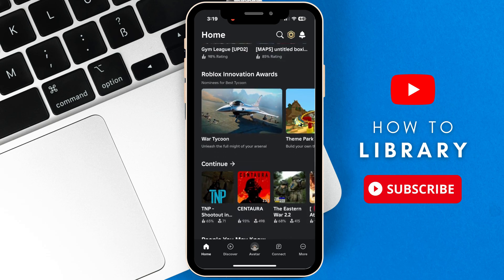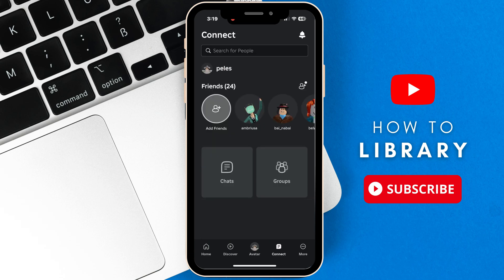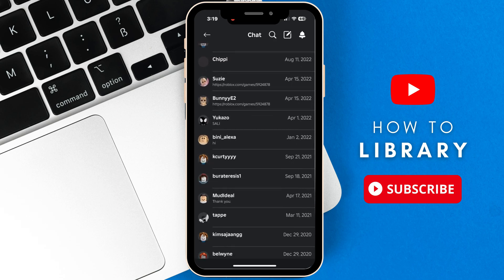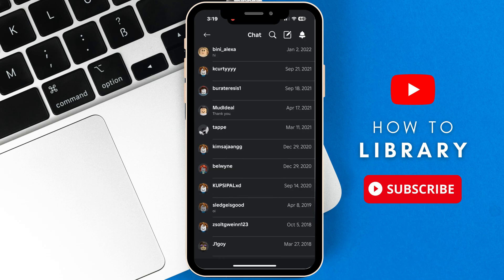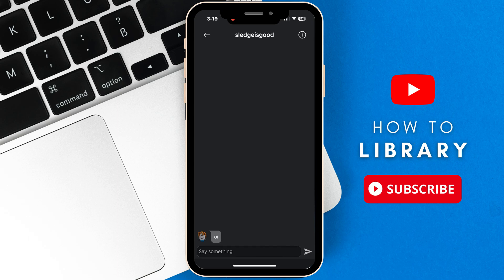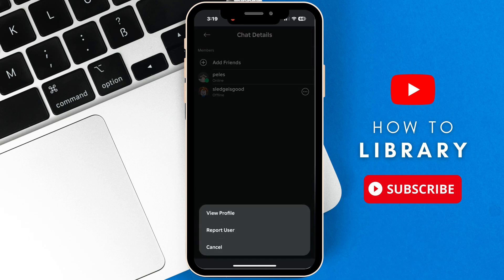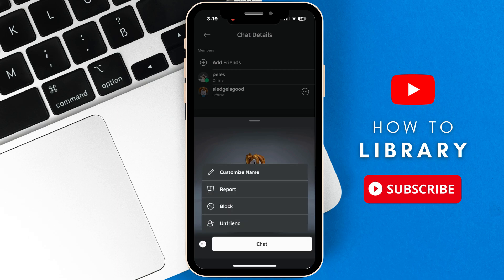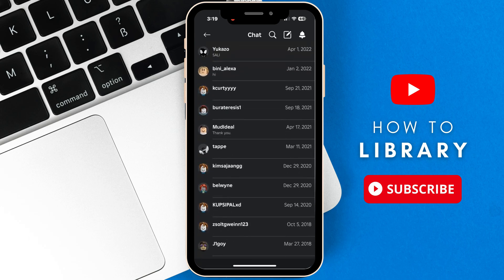How To Delete Messages On Roblox (2024) Quick Guide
Learn the proper method of deleting messages on Roblox with our comprehensive guide. Enhance your user experience by clearing out unwanted conversations and staying organized while interacting with other players.

🕒 Timestamps:
00:00 Introduction
00:13 Connect
00:48 Unfriend